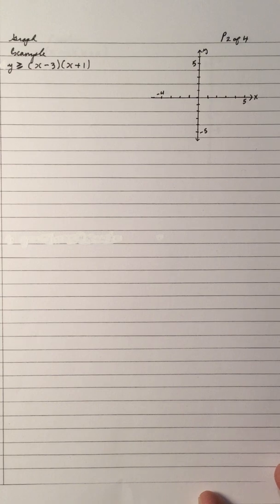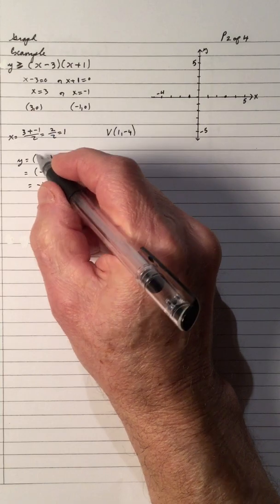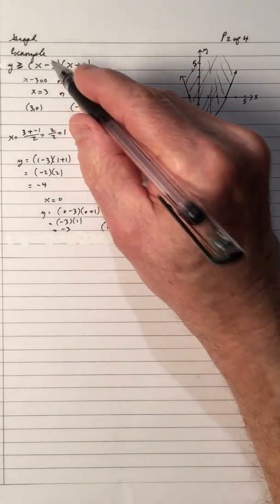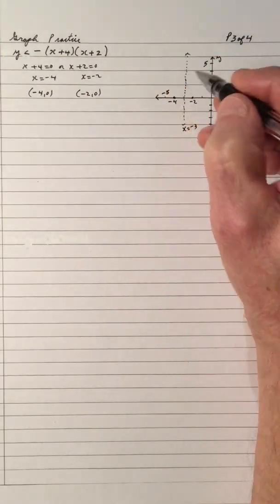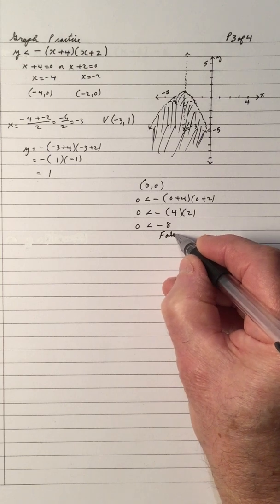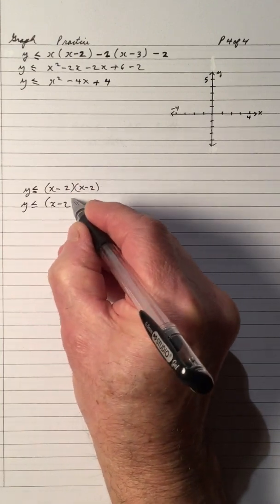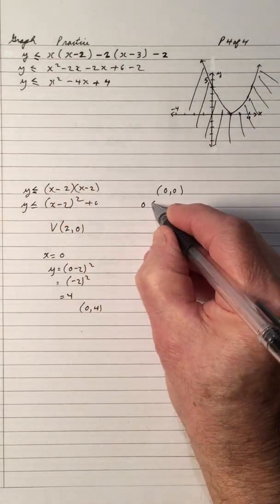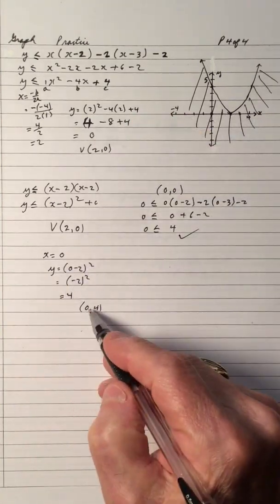Graphing Quadratic Inequalities - Part IV